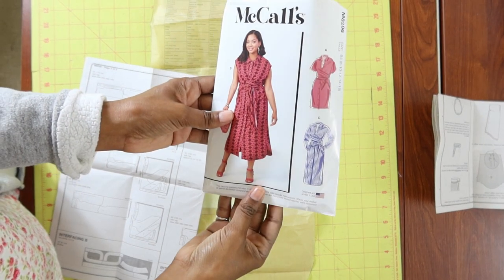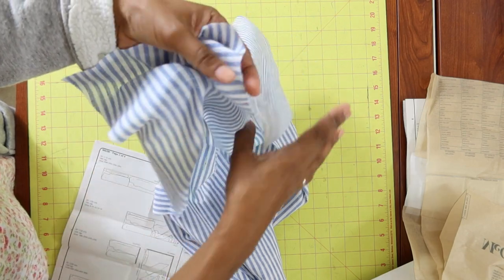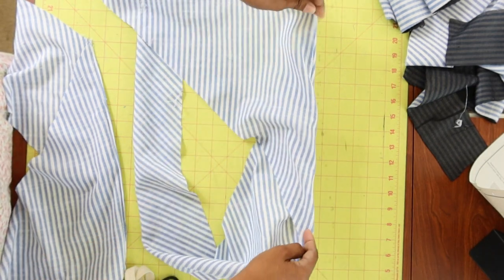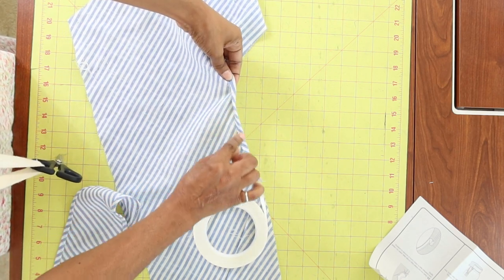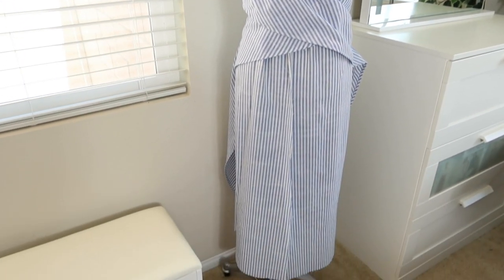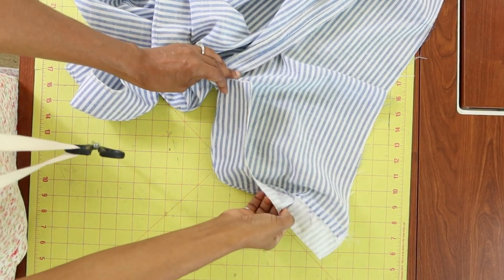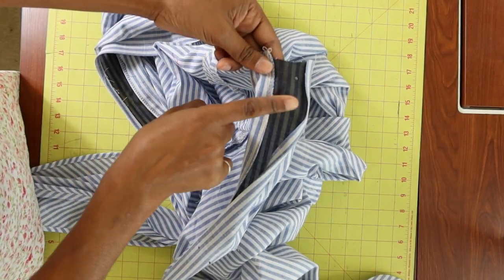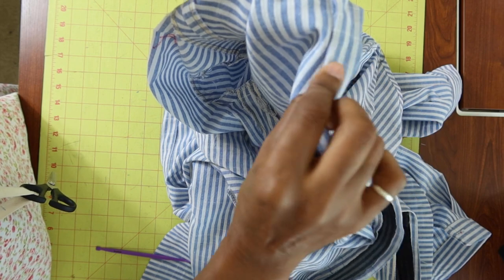IT WRAPS, TIES, AND BUTTONS - McCALL'S 8286 DRESS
McCall's 8286 is a dress that wraps around the back, ties in the front, and has buttons to keep the dress closed.  I made the dress is a striped fabric that I believe is a linen cotton blend.  I decided to lengthen the dress, and I share how the finished dress looks all sewn up.

Washaway Tape